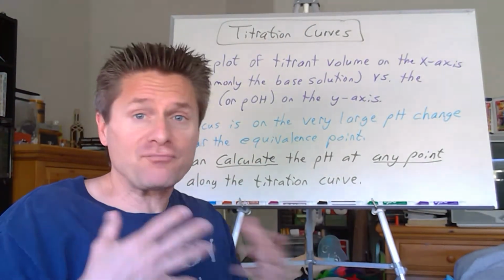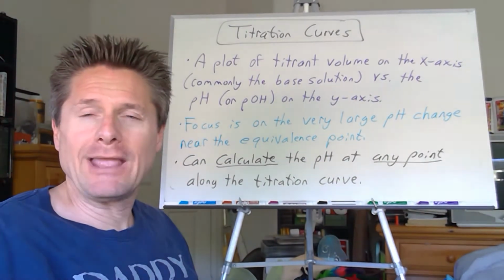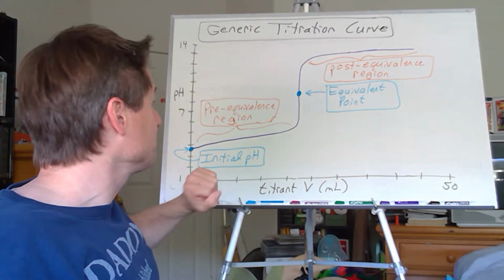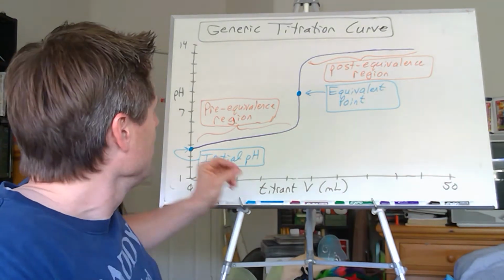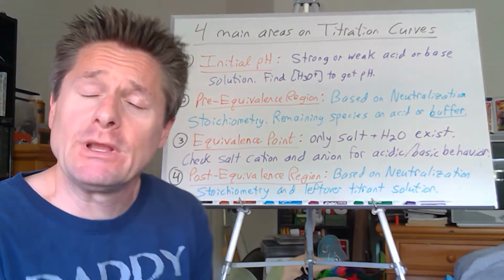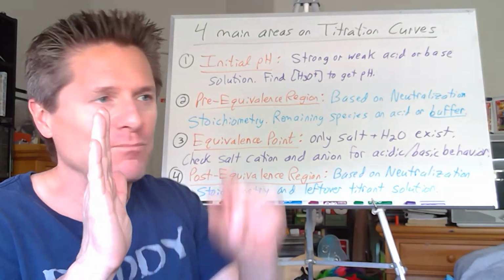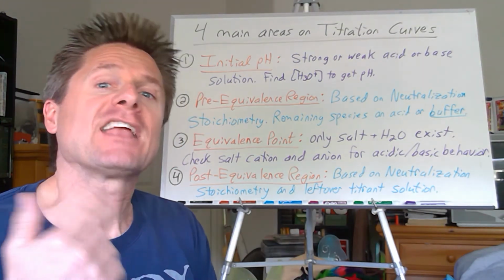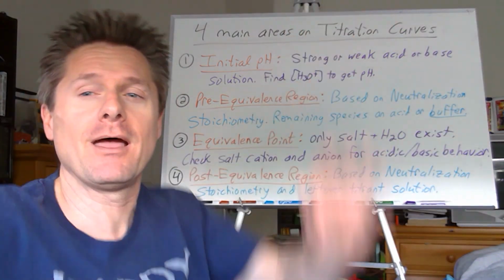Video 2 Titration Curves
This video is an overview of Titration Curves for acid and base titrations.